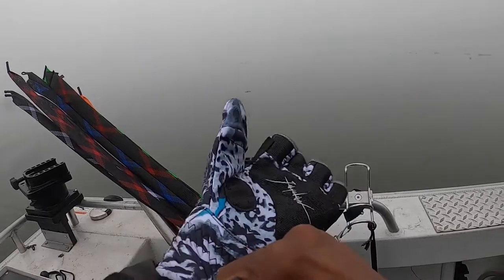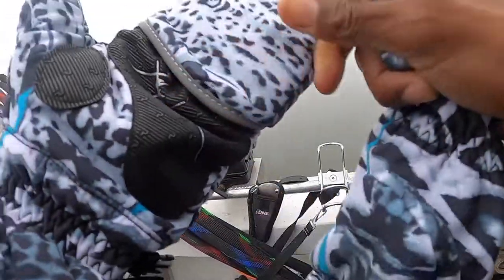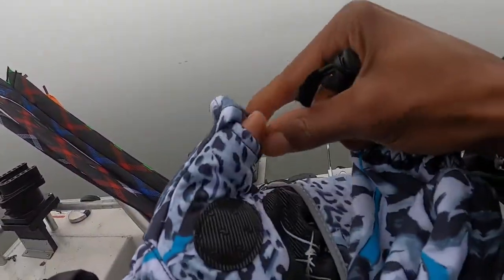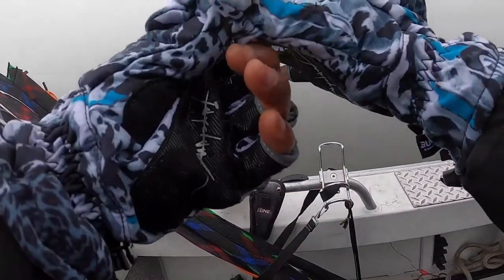Best Winter/Ice Fishing/Cold Weather FISHING GLOVES!!! - RUNCL JAYCLAW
I love these gloves!!!

Keeping your hands warm is extremely important in cold weather. It's key to feeling a bite, casting and holding your rod. The Runcl Jayclaw are the best gloves for the job.

They are warm, light and don't get in the way during casting, holding your rod or tying knots. They are a great addition to your cold water fishing outfit. I will always keep a pair handy!

DON'T FORGET!!!
Giving a way a Sougayilang Fishing Baitcasting Reels, 8:1 Gear Ratio Super Smooth Baitcast Reel with Magnetic Braking System, 9 + 1 Ball Bearings Anti-Corrosion Baitcaster for FREE!!!

Once I get to 50 likes, I will perform a random drawing.